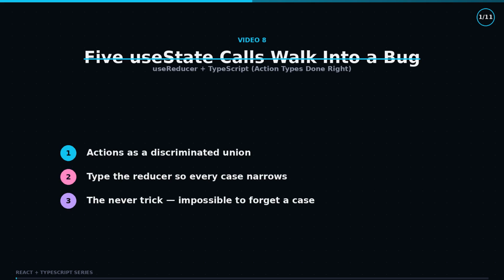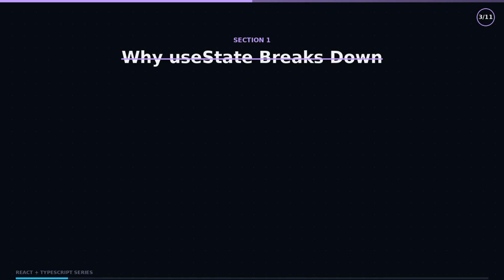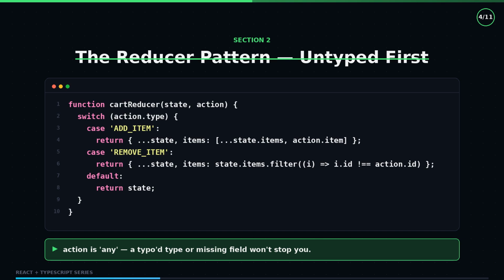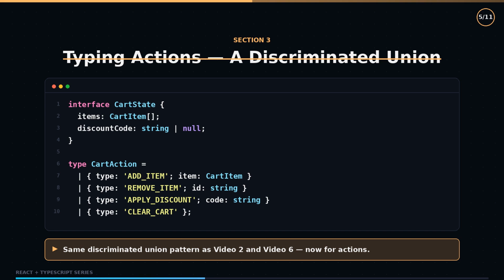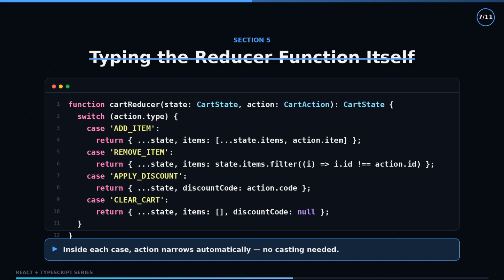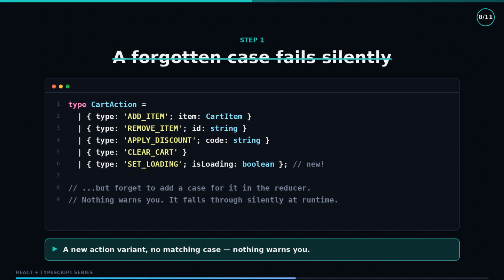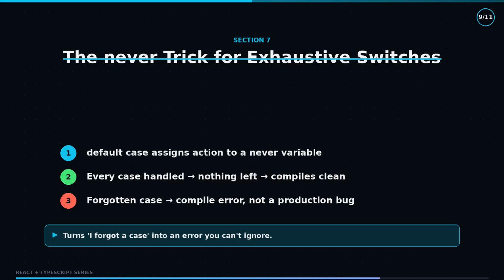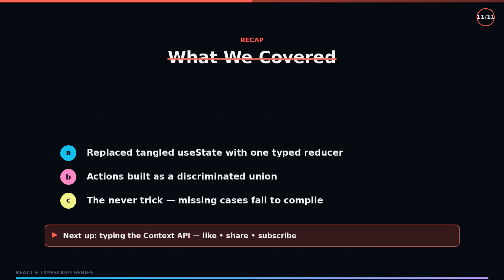useReducer + TypeScript: Action Types Done Right (The never Trick)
Five useState calls that all have to stay in sync is a bug waiting to happen. In this video, we fix how most people type useReducer in React + TypeScript — building actions as a discriminated union, and using a "never" trick that makes it IMPOSSIBLE to forget a case in your reducer.

What you'll learn:
00:00 Why useState breaks down for related state
0:45 The reducer pattern — untyped first
1:31 Typing actions with a discriminated union
2:05 Why every action needs a literal 'type' field
2:44 Typing the reducer function itself
3:13 The never trick — exhaustiveness checking
4:00 Using it in a component
5:43 Recap + what's next

📺 Watch the series from the start:
Video 1 — Setup + Your First Typed Component: [link]
Video 6 — Typing API Calls & Fetch Responses: [link]
Video 7 — Custom Hooks with TypeScript: [link]